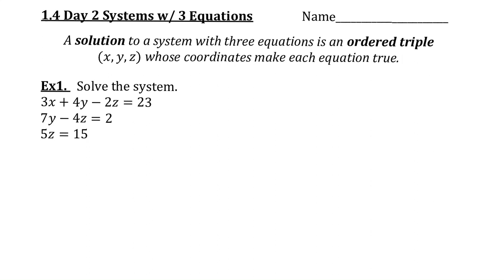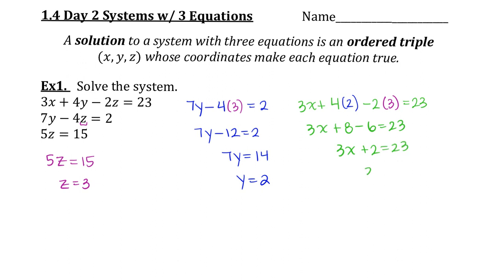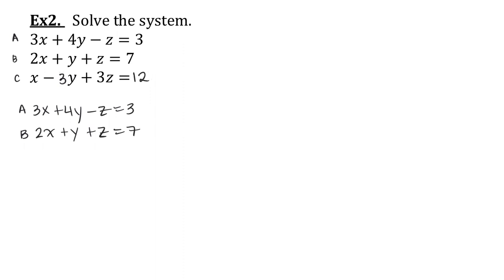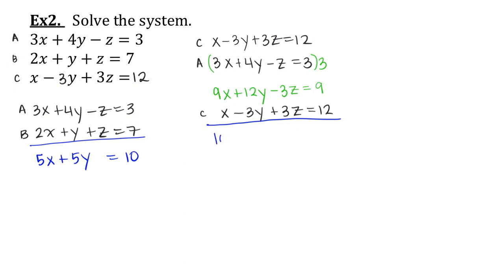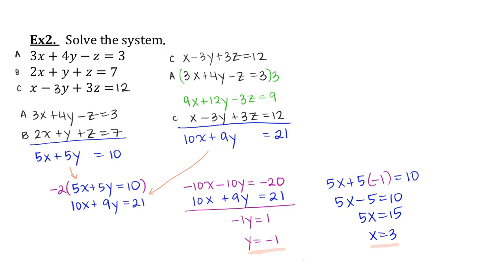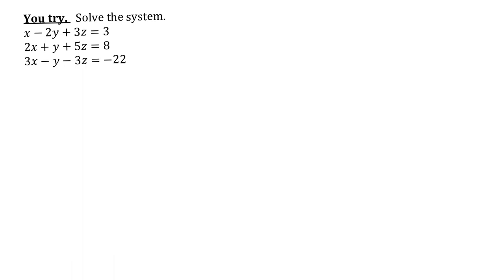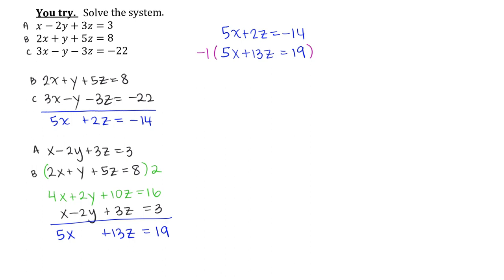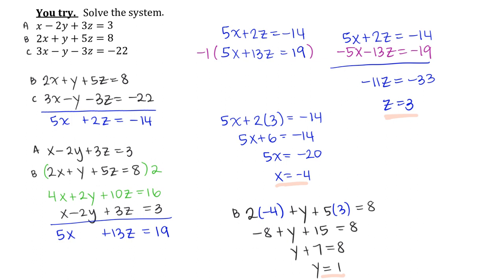1.4 Day 2 Systems with Three Equations